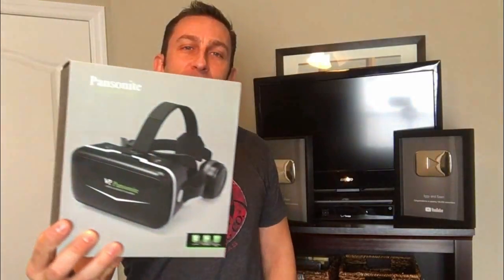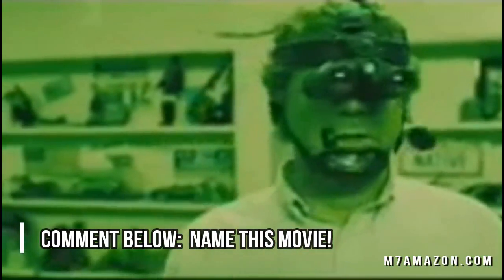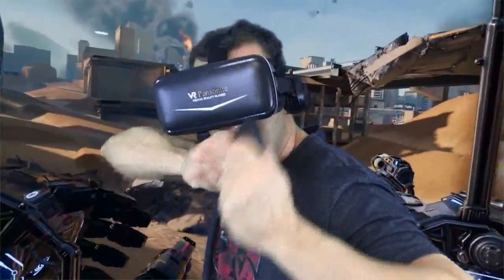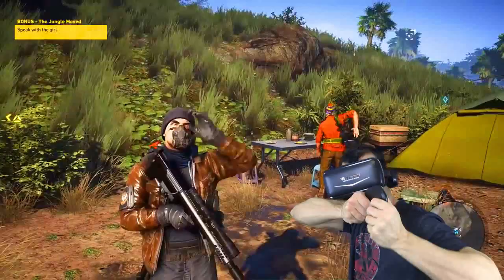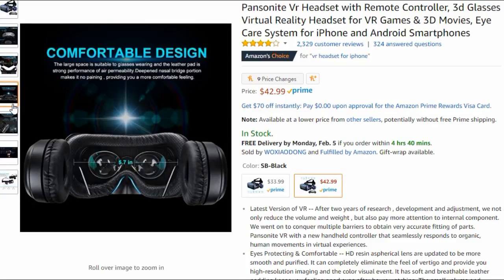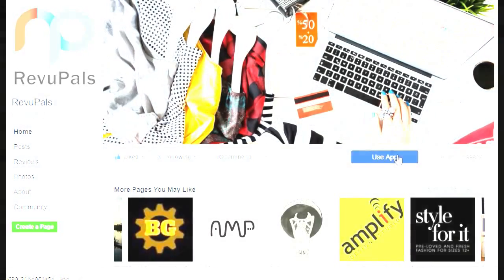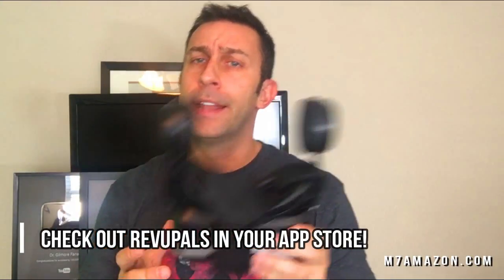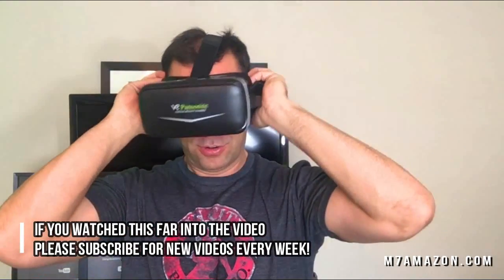💰 Virtual Reality Ghost Recon! Pansonite VR Headset with Remote Controller, Thanks to RevuPals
Latest Version of VR -- After two years of research , development and adjustment, we not only reduce the volume and weight , but also pay more attention to internal component. We went on to conquer multiple barriers to obtain very accurate fitting of parts. Pansonite VR with a new handheld controller that seamlessly responds to organic, human movements in virtual experiences.
Eyes Protecting & Comfortable -- HD resin aspherical lens are updated to be more smooth and purified. It can completely eliminate the feel of vertigo and provide you high-resolution imaging and the color visual event. It has soft and breathable leather padding keeps you feeling good even after hours watching. The small volume and lightweight gives you lots of comfort while using or carring.
Adjustable Pupil and Focus Distance - You can simply adjust the position of the spherical resin lens through moving the button on the top of the 3D VR GLASSES so as to get a better experience of watching movies in seconds. So better and faster! Pupil settings for the best 3D experience, even to those near-sighted.
Ergonomic Design- This adjustable T-shaped strap is made of lightweight material, which can decrease the pressure around your eyes, face and on your head, providing you more comfortable feeling. This Flexible and adjustable headband is suitable for different people. What’s more, the nose area is deepened, reducing the pressure on your nose. Removable front cover helps heat dissipation and keeps cool while enjoying the virtual world.
Fits Almost Smartphones-Comfortably fits Android phones and other smart phones with a screen size within 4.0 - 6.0 inches. Like iPhone 5/SE/6/6s/7/7 plus; Samsung S5, S6, S6 edge, S7,S7 edge, Note 4, 5; LG G3, G4, G5, G6, V10, V20; Nexus 5, 6P etc.